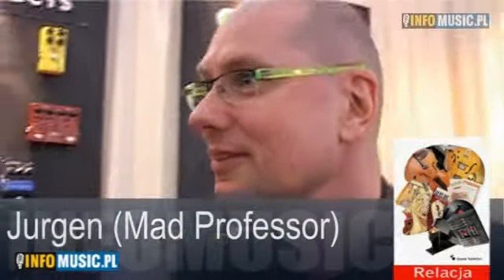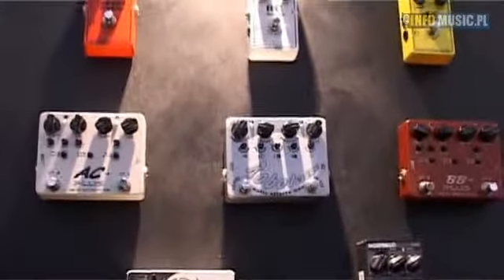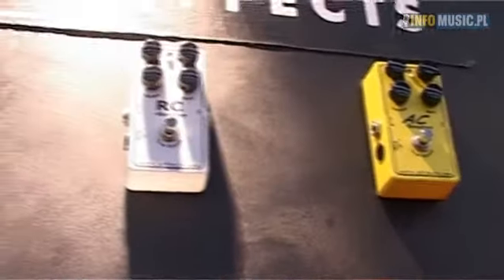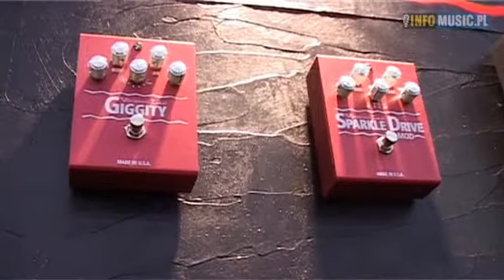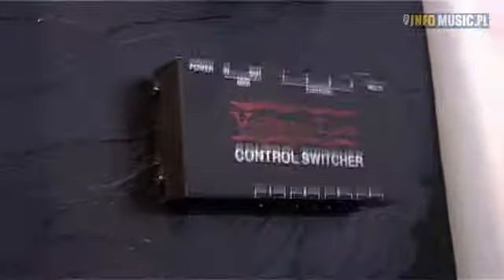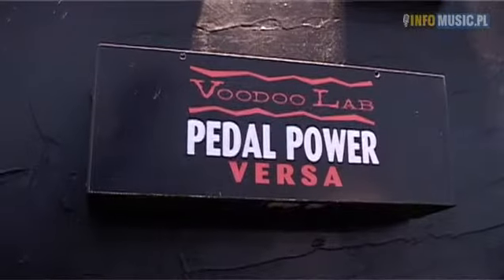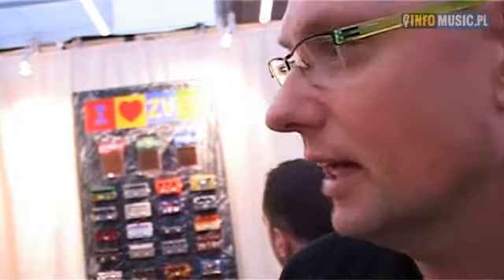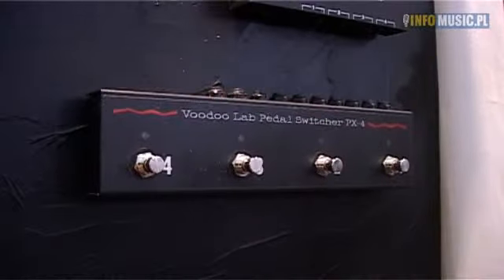mad professor (Musik Messe 2009)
video relacja INFOMUSIC.PL - z targów Musik Messe 2009